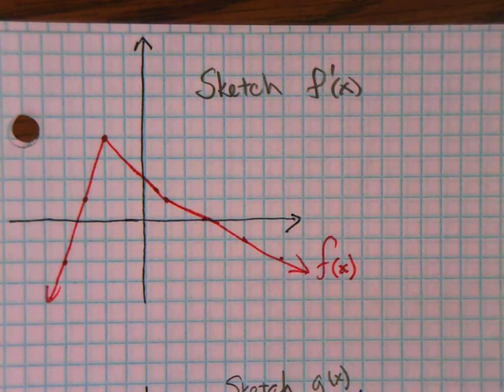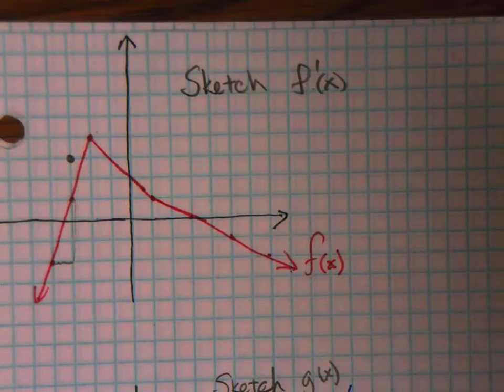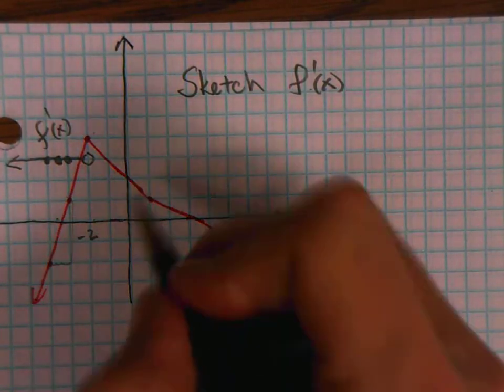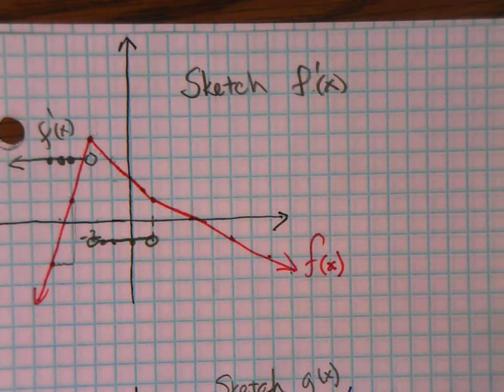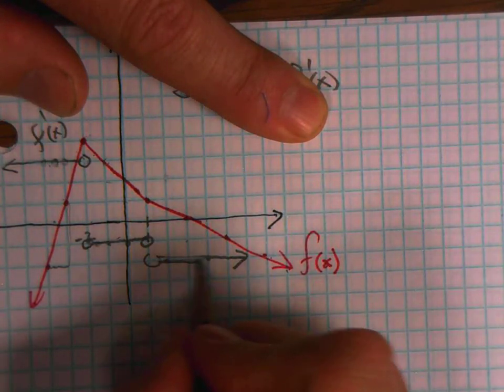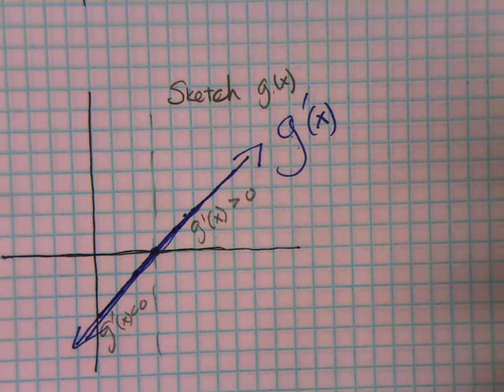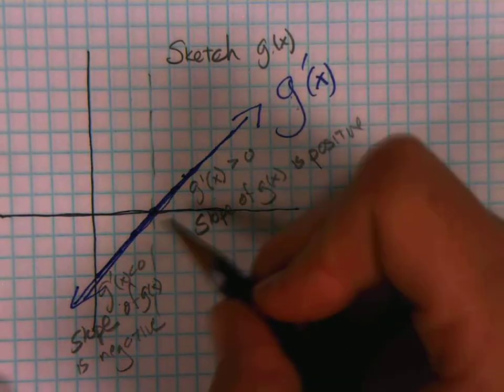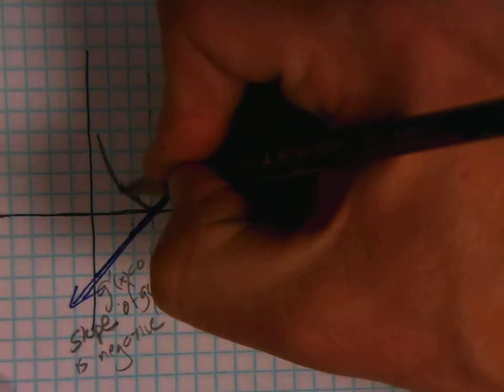More explanation of graphs of functions and their derivatives